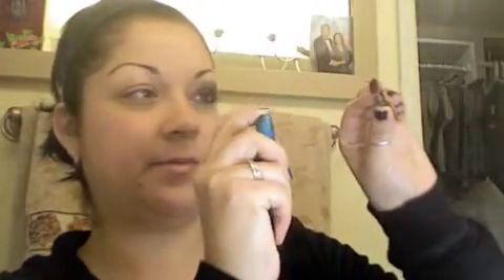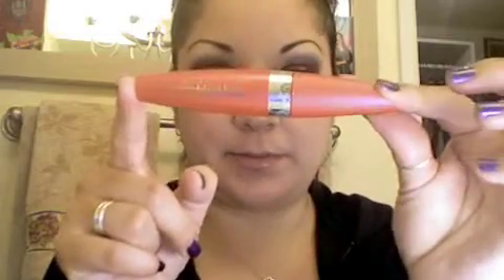Red and Black Look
Hope you like it :) I don't know what's going on with this video, but I had a hard time posting it on you tube. I had to make it smaller and I'm not sure if it looks good. Not Happy.